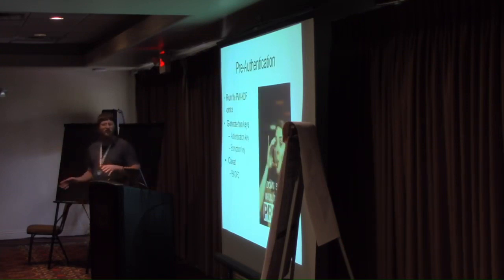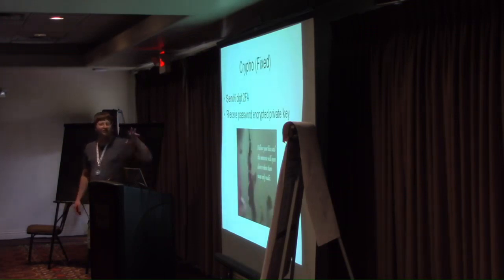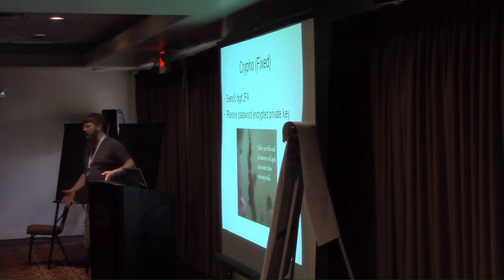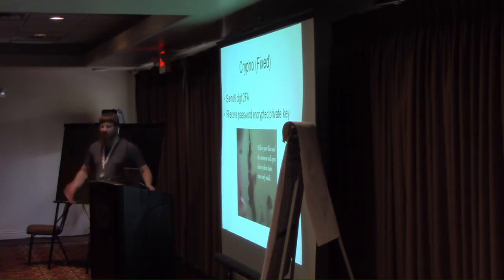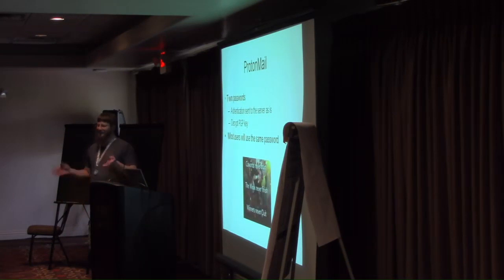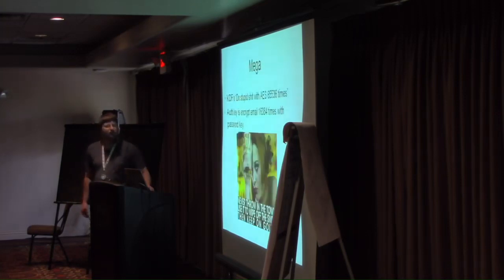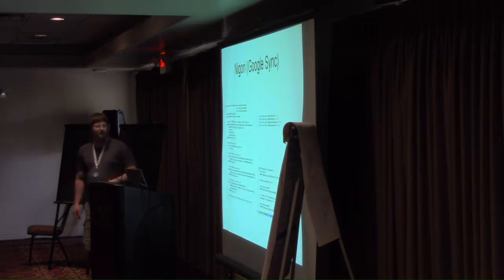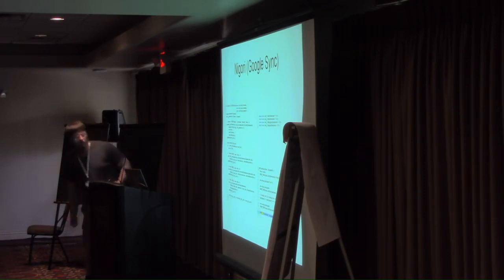PW21 Auth for Encrypted Services with Server Side APT